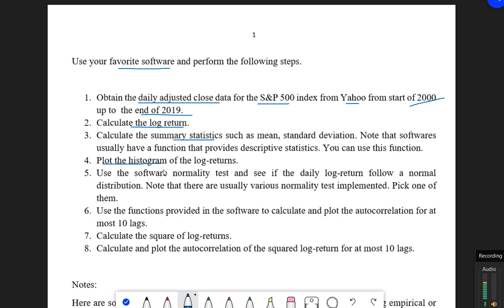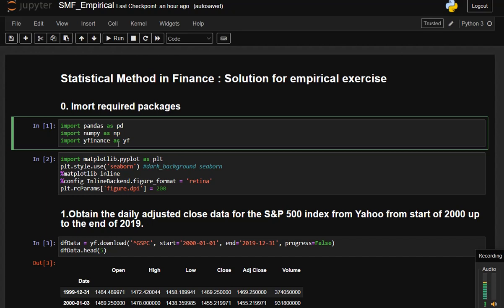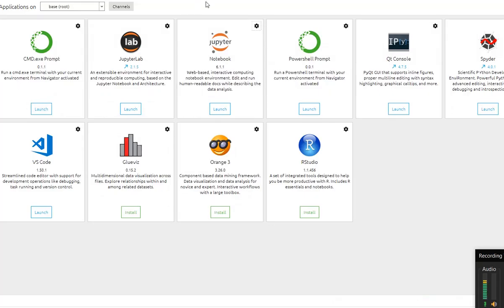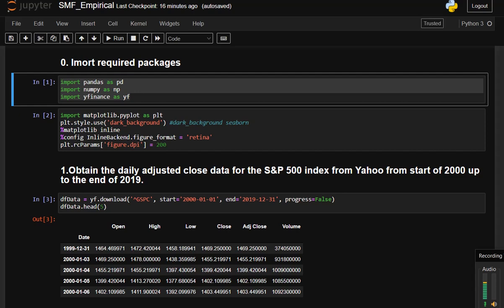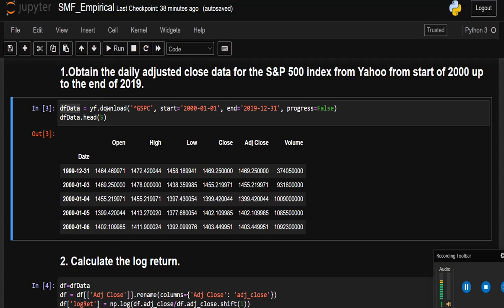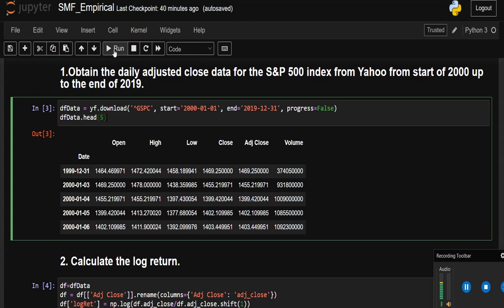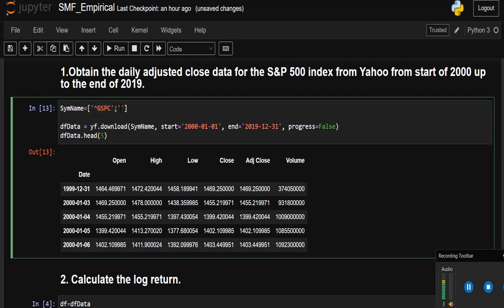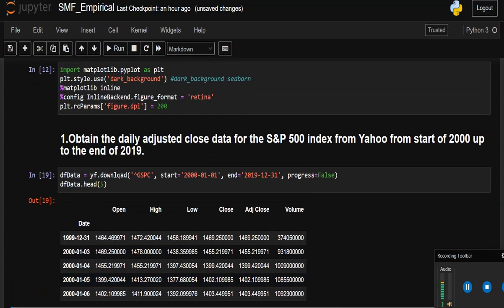Emprical Exercise Part1